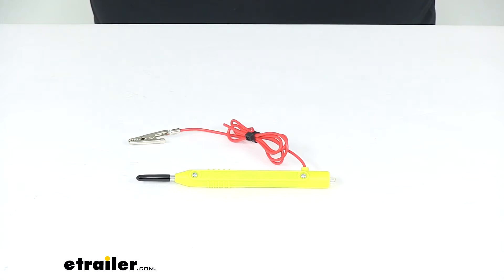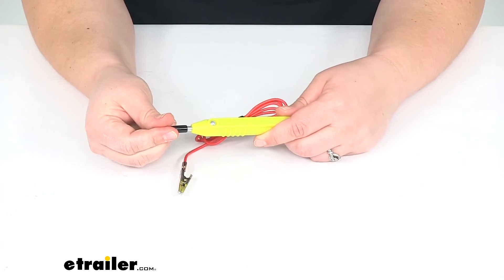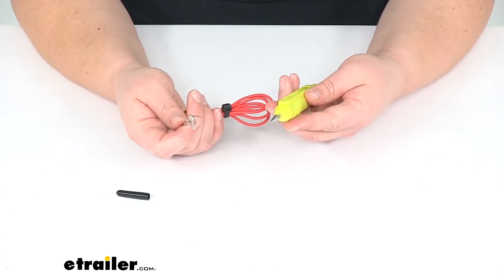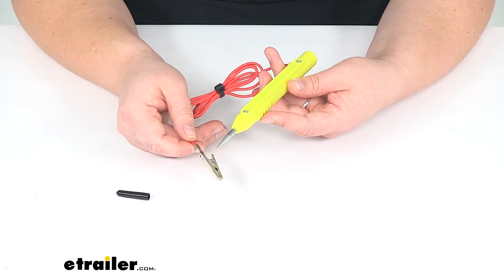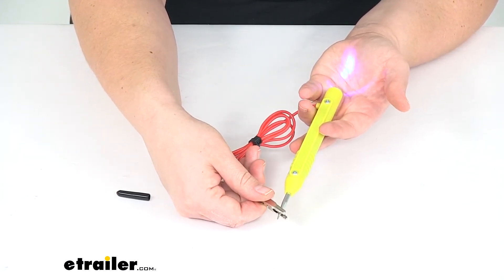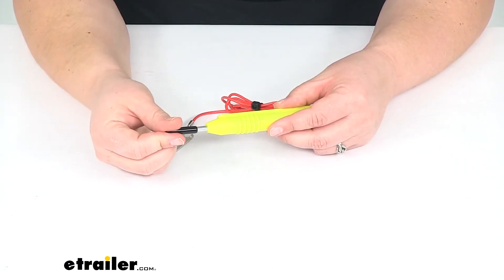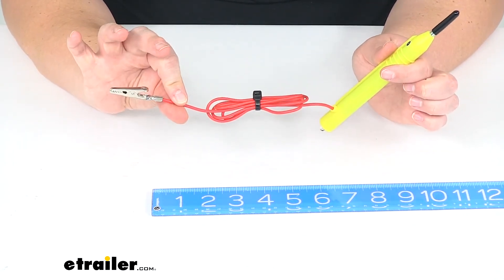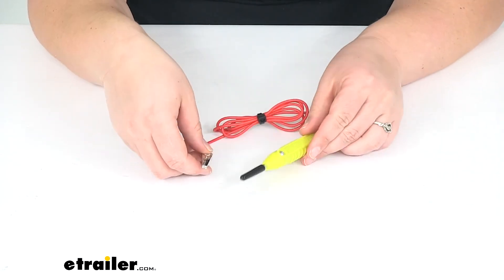etrailer | Camco RV Water Heater Continuity Tester Feature Review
Ellen:                                                 Hey everyone. I'm Ellen here at etrailer.com. Today we're taking a look at the Camco RV water heater. This is going to be a continuity tester. So we'll be able to make sure that everything's functioning properly. Basically, you'll just have your alligator clamp on the end of the wire and then your pointy end to test out those terminals.

So, you'll be able to test the circuits and your heating elements or your heater elements easily with this.You just want make sure that you don't use this on any kind of live circuits. You want to make sure everything's turned off. You're just testing for continuity. You can also test to make sure that the batteries are still live in here. It does come with the two AAA batteries they only need to make it work.

So you don't have to worry about picking those up separately.But if you touch the two ends together, the light will turn on at the back, letting us know that our battery is still good. So it might be a little hard for you to see, but there's a little blue light that comes on to let us know that our battery is still working properly. And as I said, battery does come with it. To change those out, you'll just have to remove those two Phillips head screws and this top half comes off. Pop the new batteries in once you take the old batteries out.But now we'll go over some measurements with this.

It's going to be about seven and a quarter inches long overall, and about three quarters of an inch thick at the widest point. Our cable or our wire that comes off of here is about three feet long with our little out alligator clamp, it makes it 38 inches long. So just over two inches on the end of that wire.So it should be a good enough amount of length that you can get this connected just about anywhere you need it to be. But that's going to do it for our look at the Camco RV water heater continuity tester..